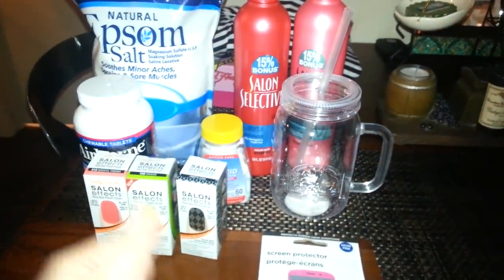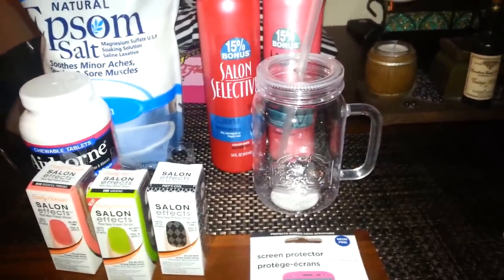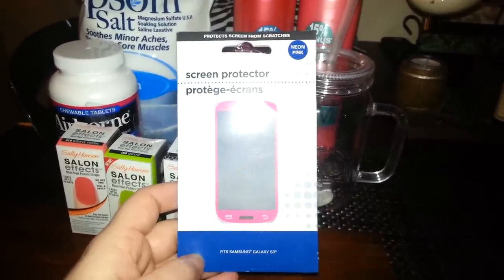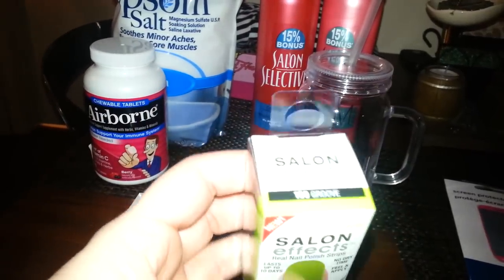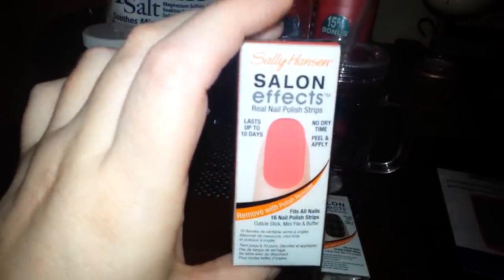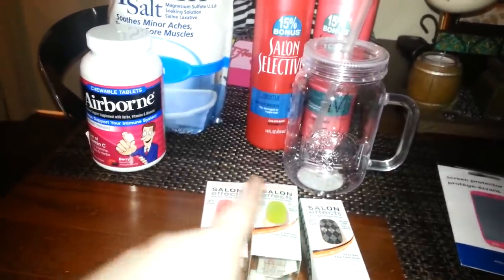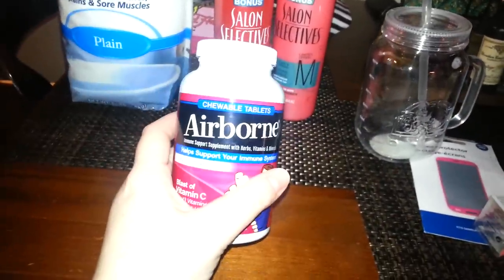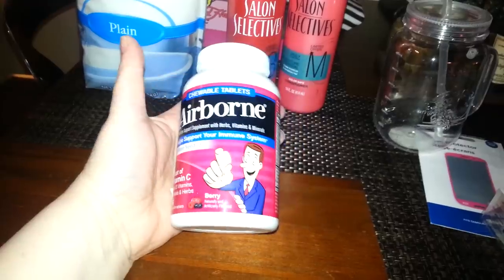Dollar tree haul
Here is what I found at another dollar tree.